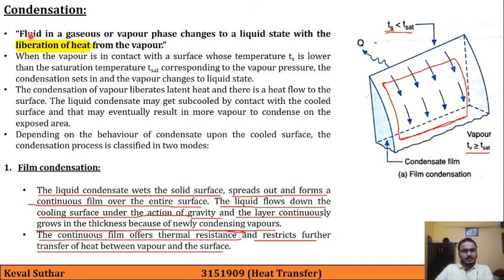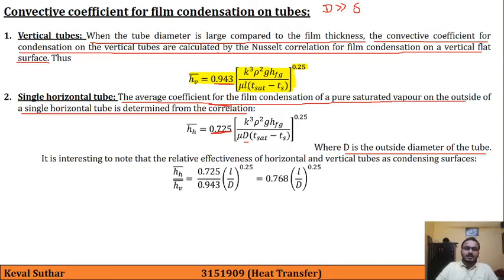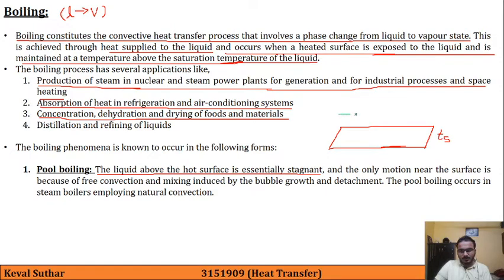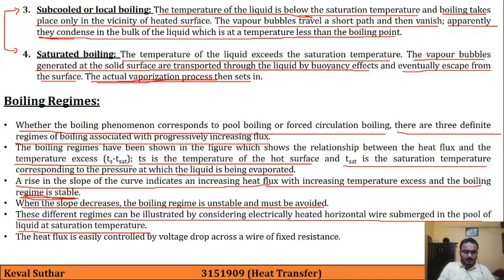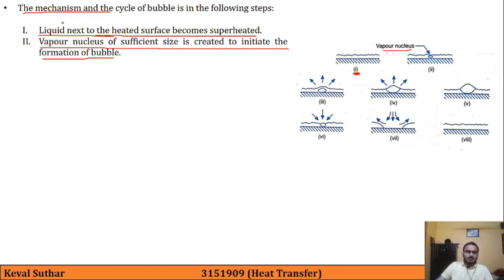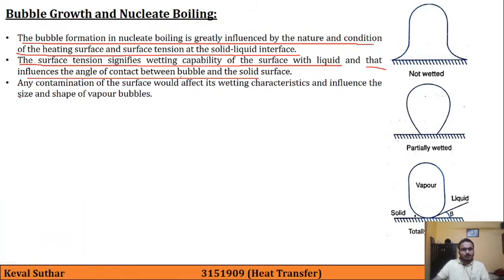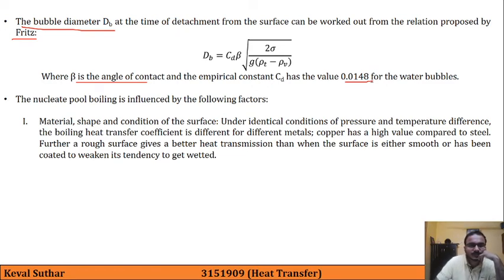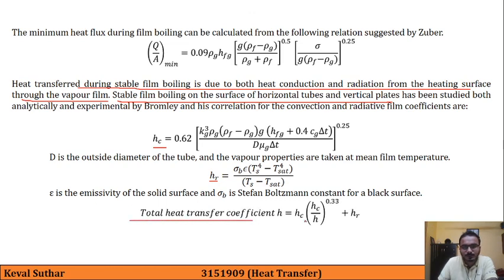HT - 24 - Condensation and Boiling Part - II